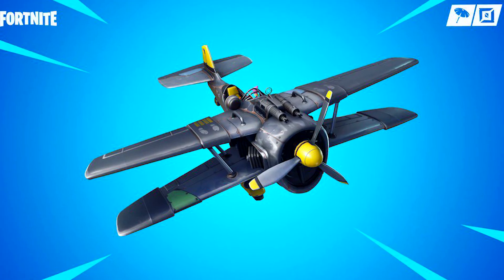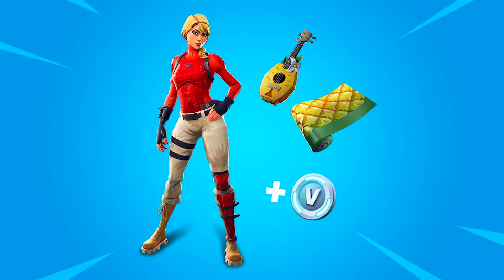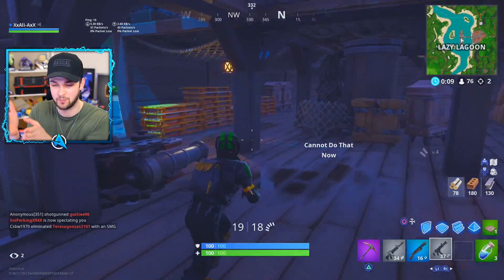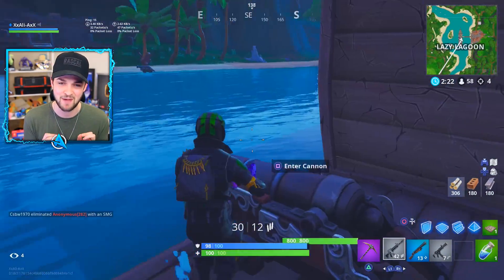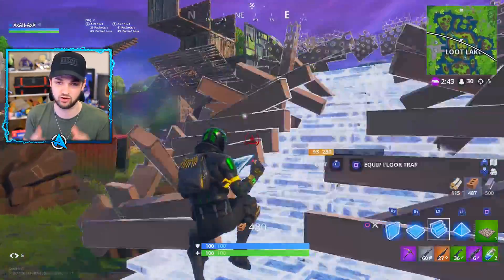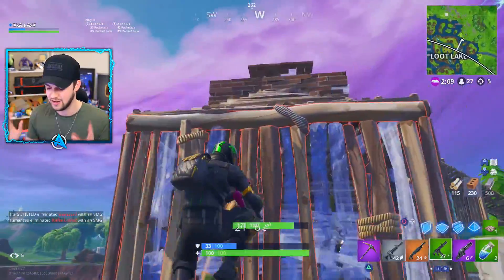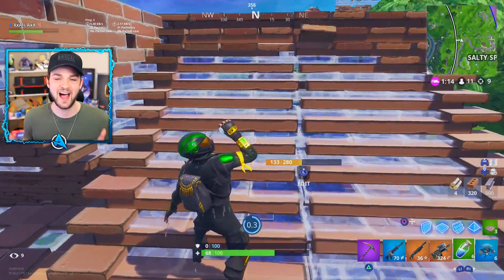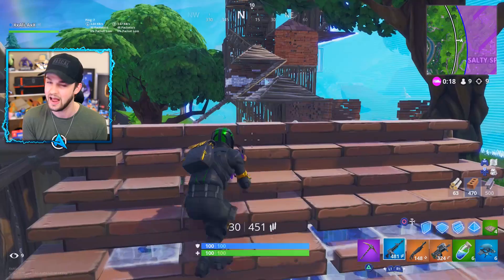OG skins RETURN!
Fortnite Battle: Royale - NEW gun, OG skins return + MORE!

- Ali-A